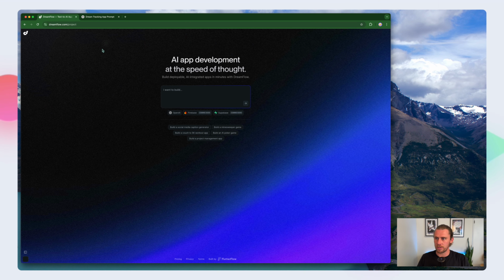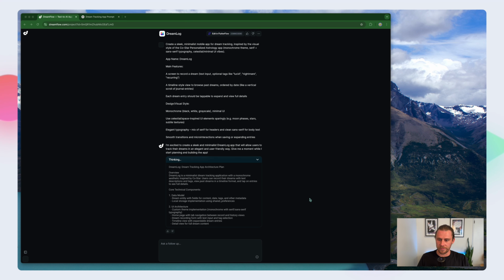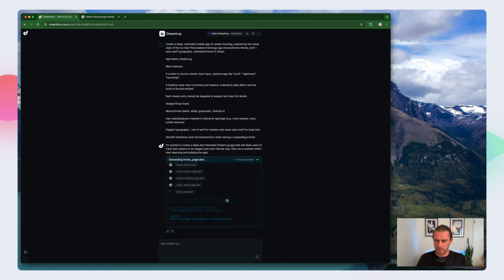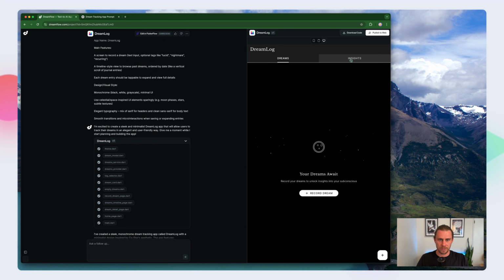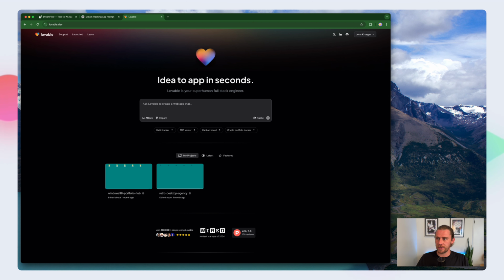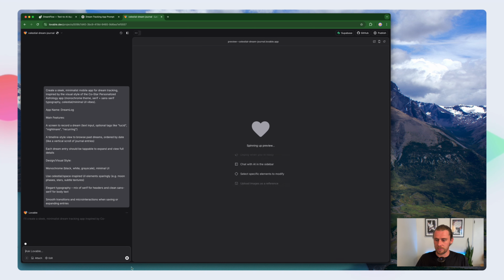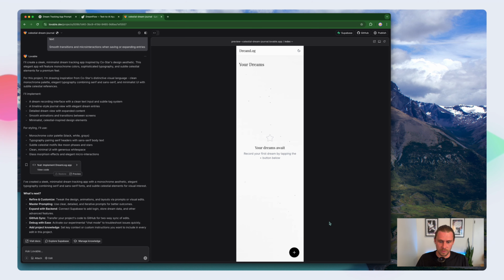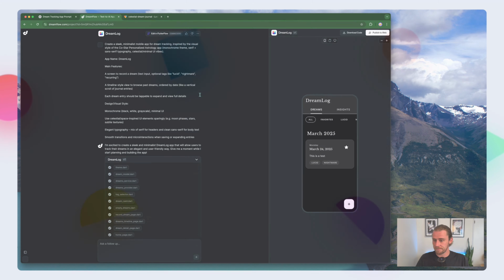The Future of App Development: FlutterFlow's DreamFlow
🔎 First Look: FlutterFlow's New "DreamFlow" Vibe Coding Tool

FlutterFlow just dropped DreamFlow, a brand new tool that could change the game for visual developers and indie app builders. In this video, we're diving into what DreamFlow is, how it works, and why it's FlutterFlow's answer to Vibe Coding tools like Lovable and v0.

Whether you're a no-code founder, a low-code power user, or just curious about what's next in app development-this is your sneak peek at what could be the future of visual programming.

💬 Got questions about DreamFlow or FlutterFlow? Drop them below!